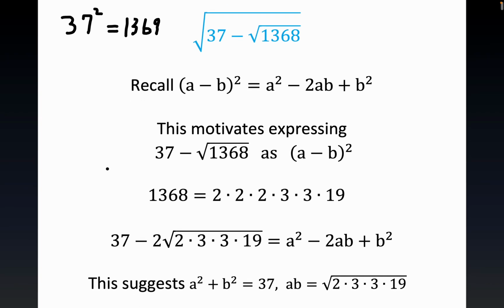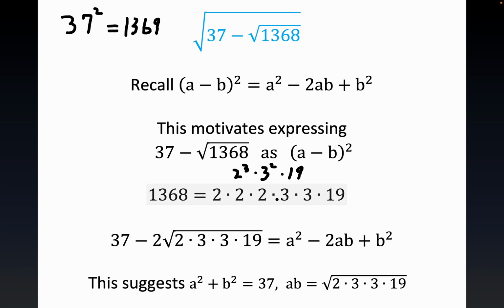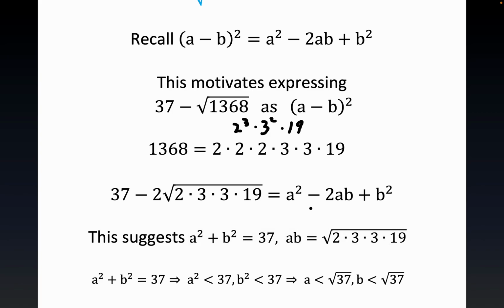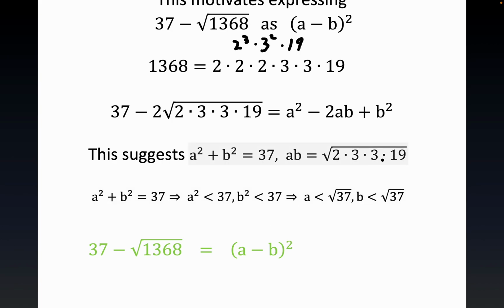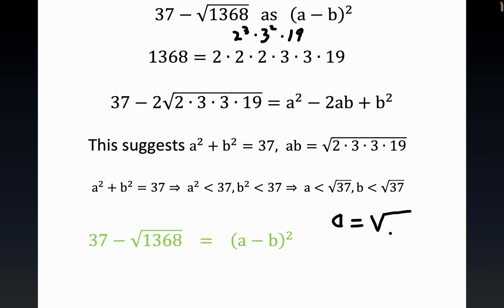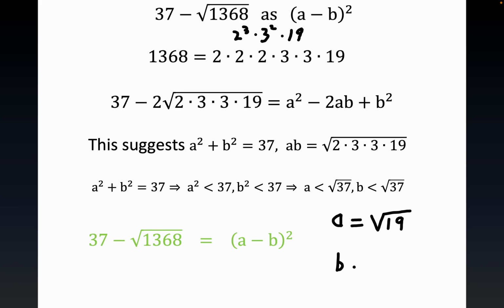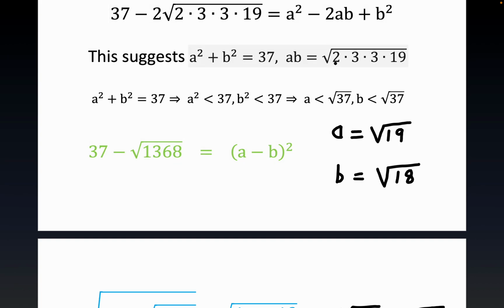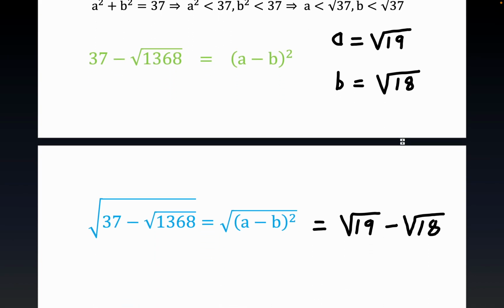Unnest sqrt(sqrt(1369) - sqrt(1368)) with prime factorization and algebraic identity.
Prime factorization approach to a denesting problem type popularized @mathsmood Mathematician Stan Brown published copyrighted material on  simplifying techniques. Since this is a common name, thanks to ALL of you lovers of the Royal game and your tireless offering of your precious time!!
Messiah The Renegade Switzerland  offers draws in dead lost chess positions, Not sure how many Philippine math students give any of their hectic/precious school time to the Royal Game. If I am not mistaken a colleague of educator/economist Geoffrey M. Ducanes plays chess and makes some effort to organize and promote chess. Read what Ryan says about Pinoy government approving the implementation of curriculum that includes chess! AI indicates a lack of specific guidelines prevented chess in school proposals from being adopted in 2009.